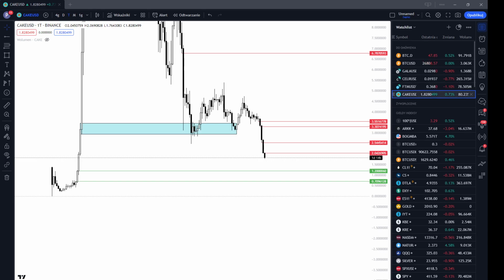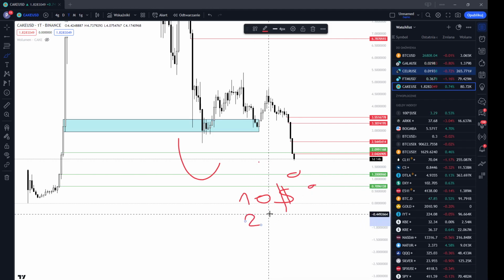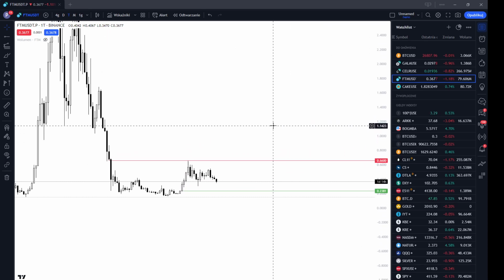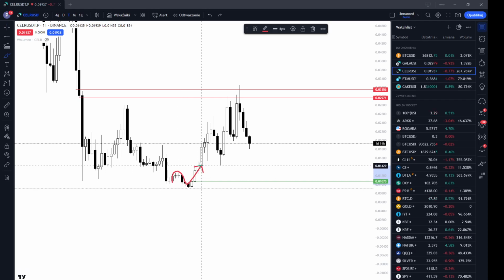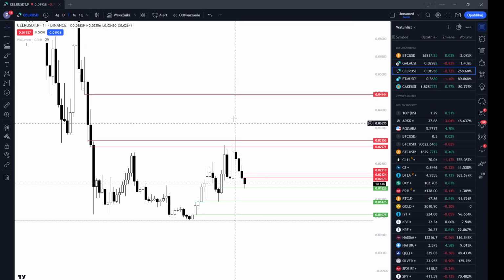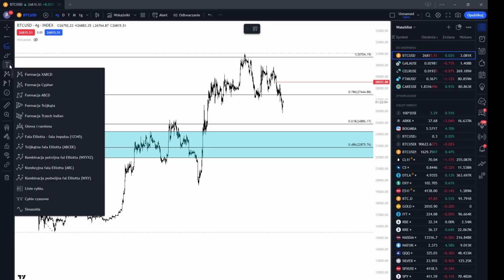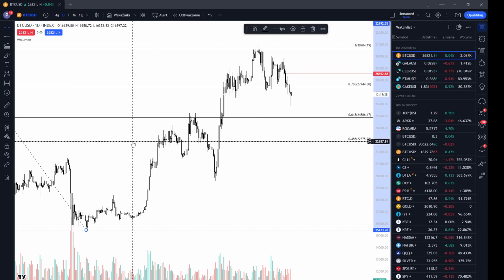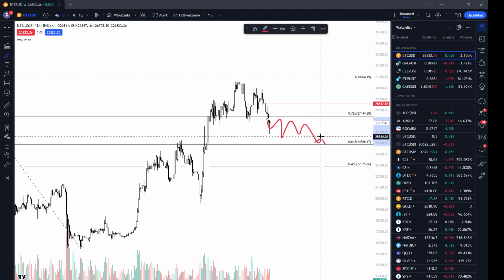2023 05 13 GALA CELR FTM CAKE